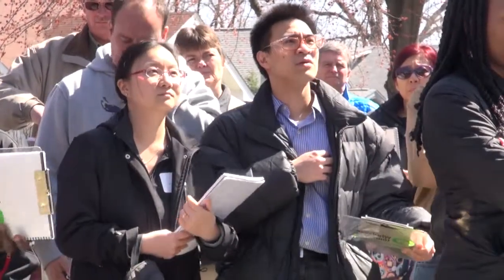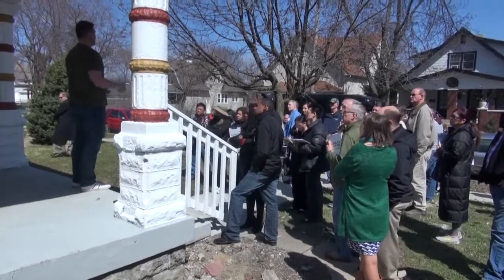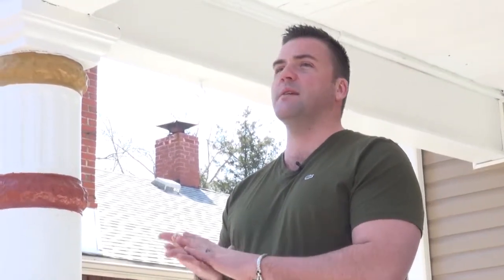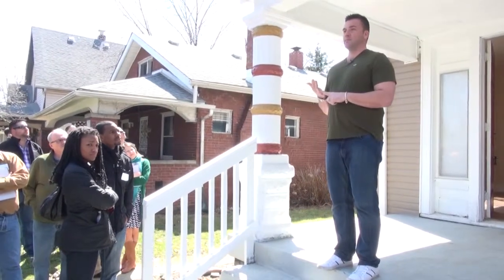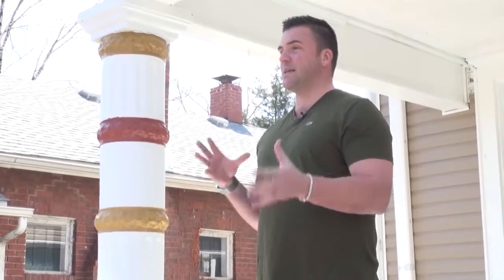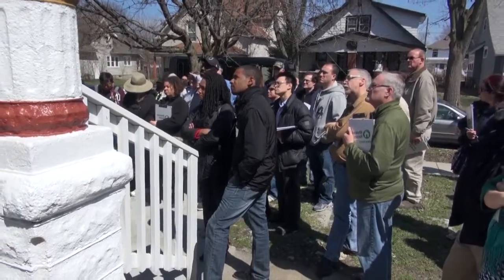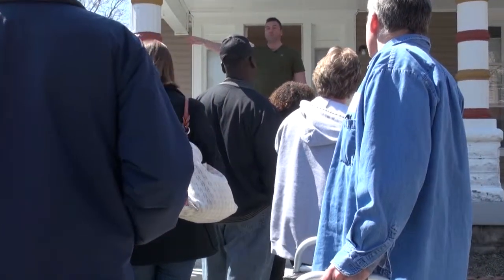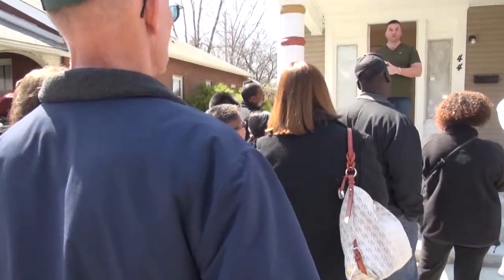Bradley House Edit